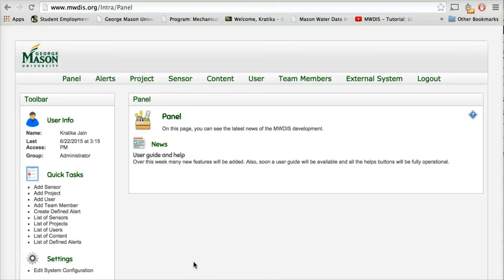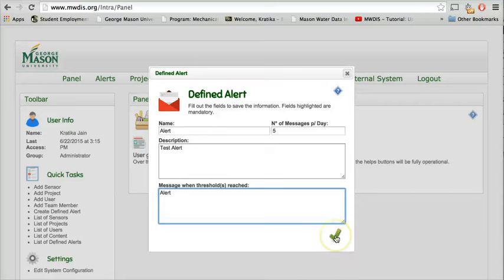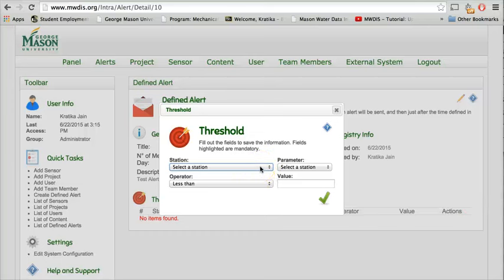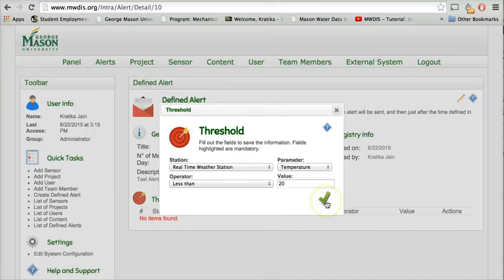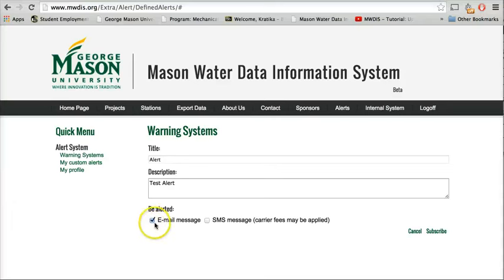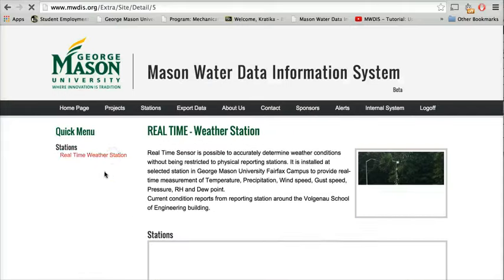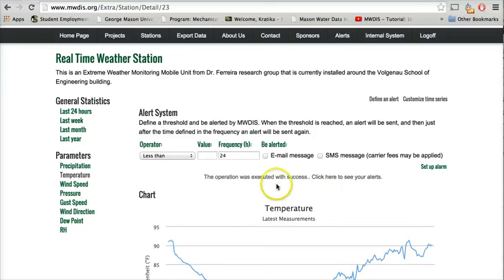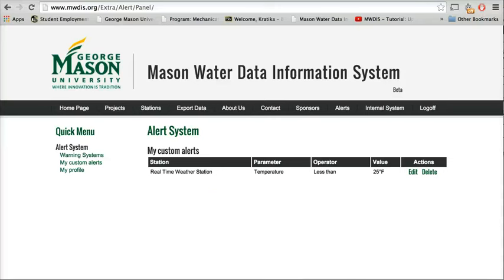MWDIS - How to Define and Set Alert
Learn how to set up an Alert for our Beta version of the Mason Flood Alert System and the Campus Freeze Alert System